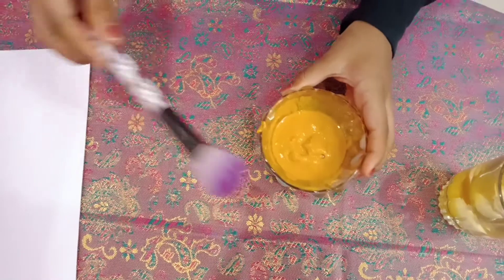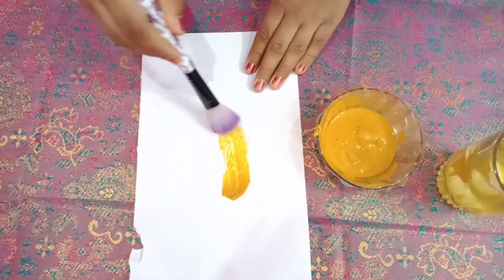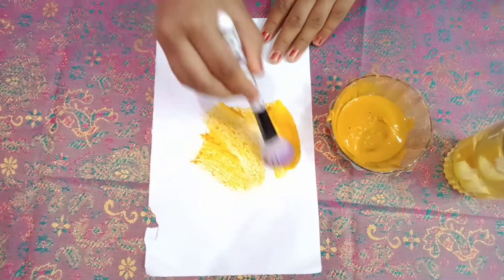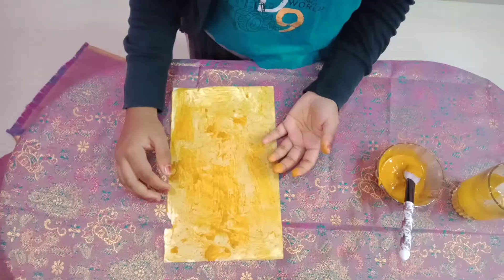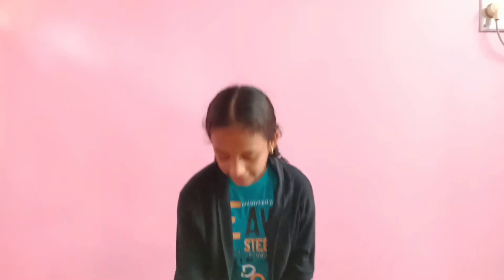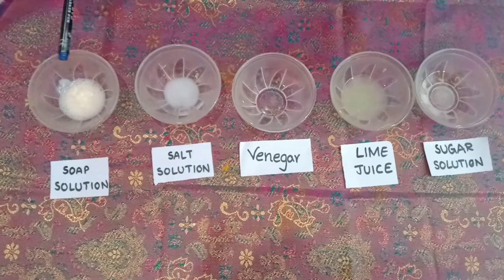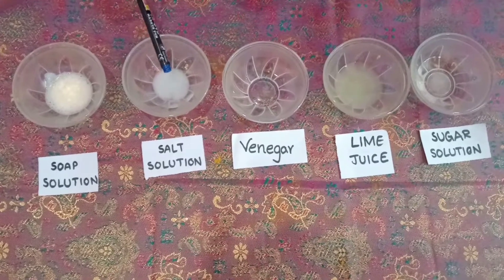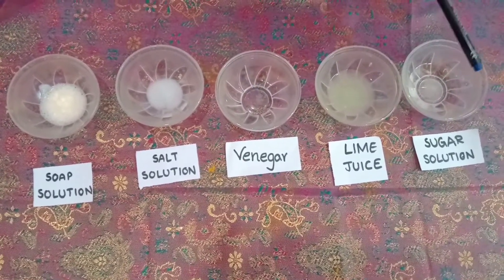Class 7 Turmeric Indicator Activity| Natural Indicator| Acid-Base |Chemistry | Detailed explaination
Science Activity:- Test Acid-Base using turmeric indicator.
How do we determine whether the substance is Acidic-Basic??
It is not possible to taste every substance to check whether it is an
 acid/base/neutral.This job is greatly done by indicators.
  In this video, I am going to show how to make indicator using turmeric powder which is a natural indicator.
And later going to
 show how this indicator works.